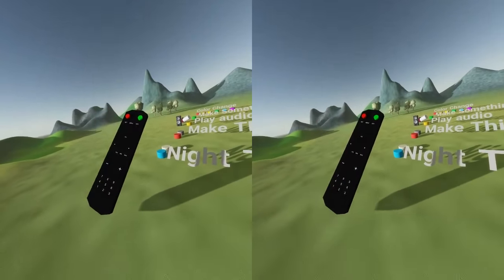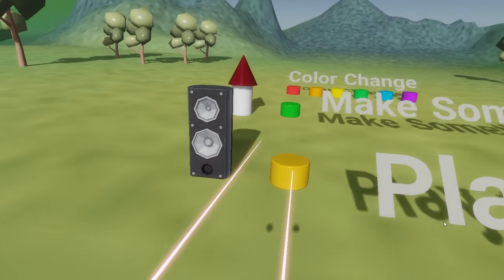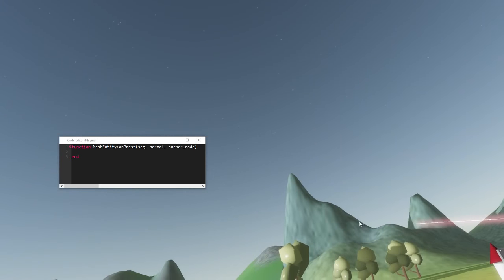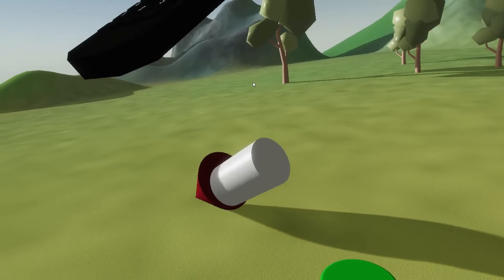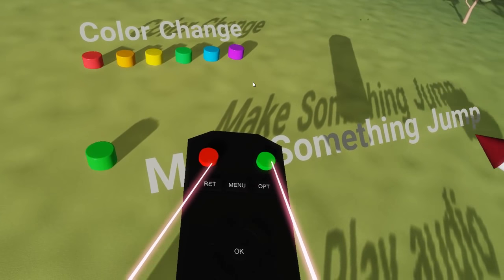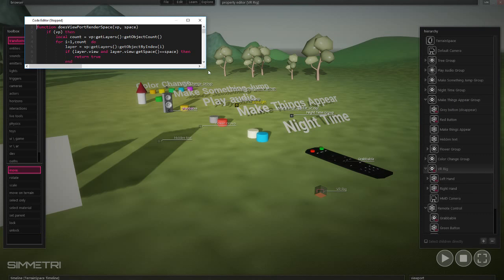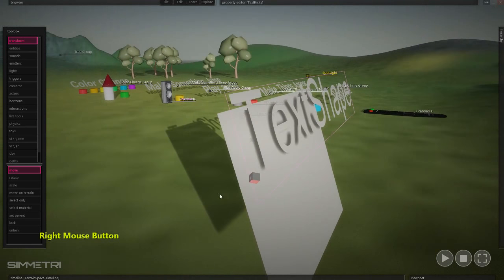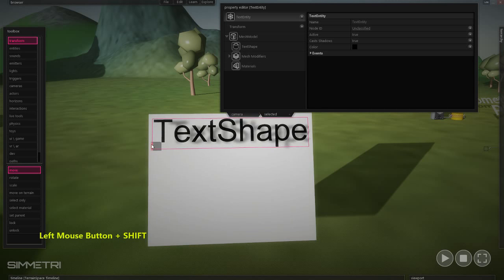Creating a VR Interface menu of buttons - Part 1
Today: We'll create a panel that'll live on our VR hand that'll allow us to access a menu of buttons